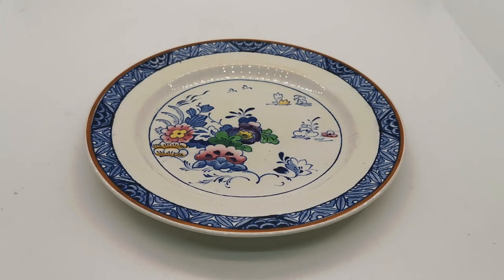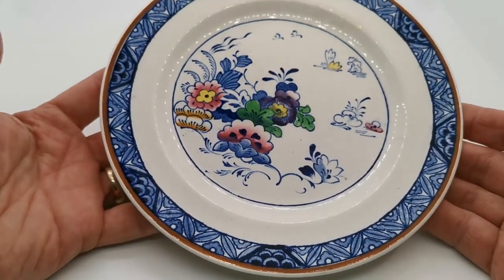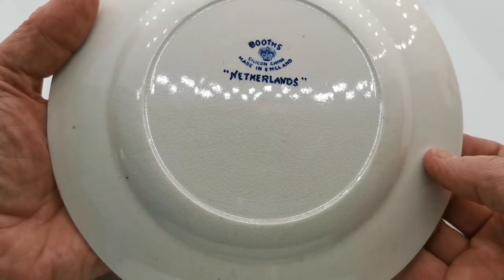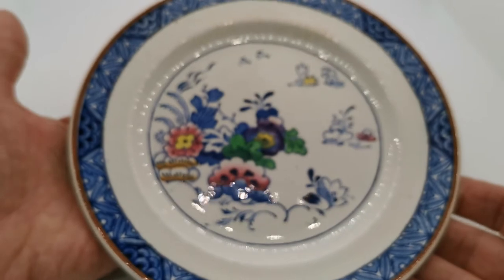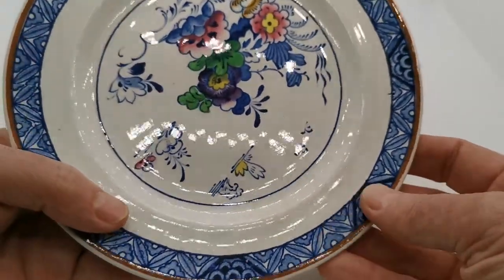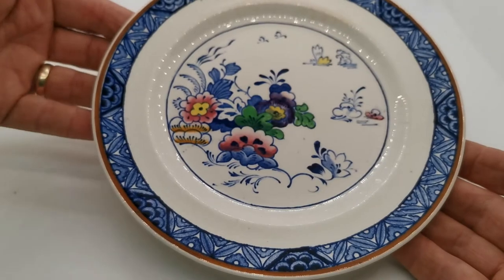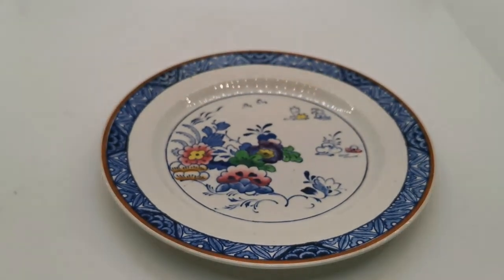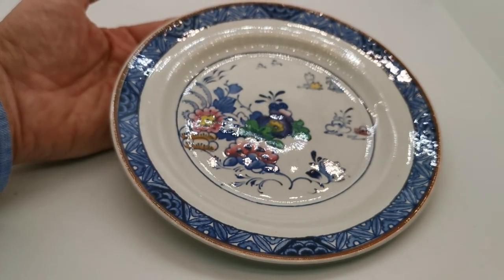Antique Booths China Netherlands Side Plate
7.5-inch diameter silicone china side plate
Booths Netherlands pattern
Fine glaze crazing and a small area of stainng as shown
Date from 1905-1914